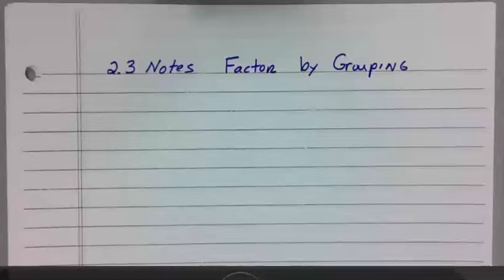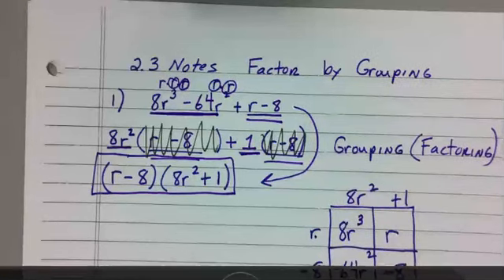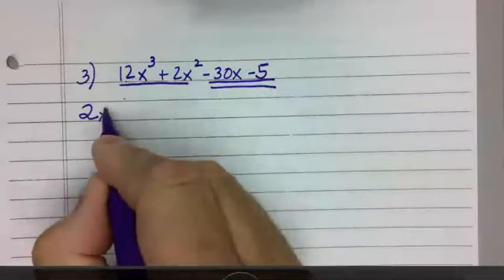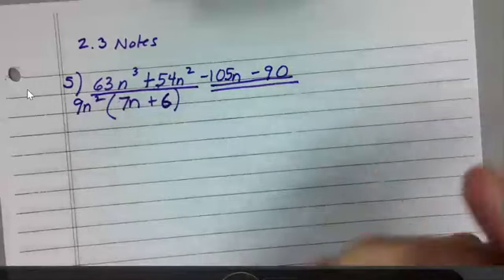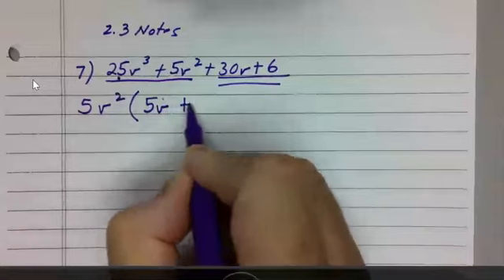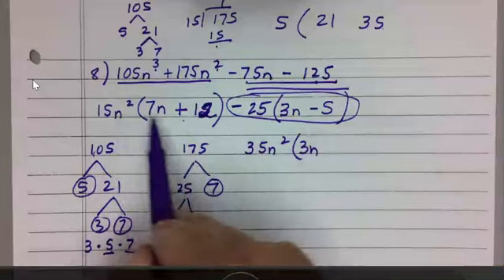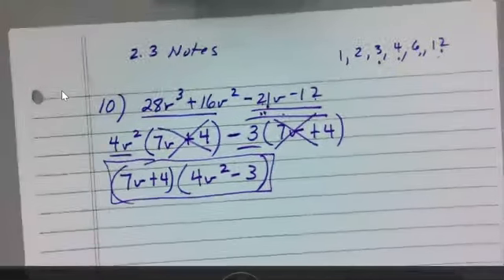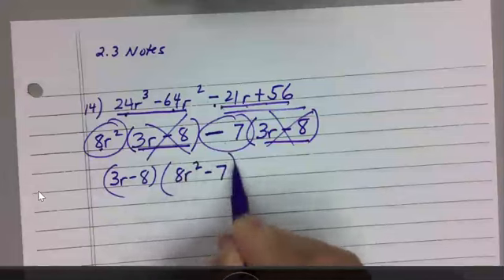2 3 Notes Factor By Grouping Alg/Geo3